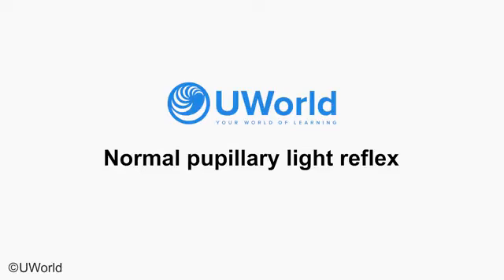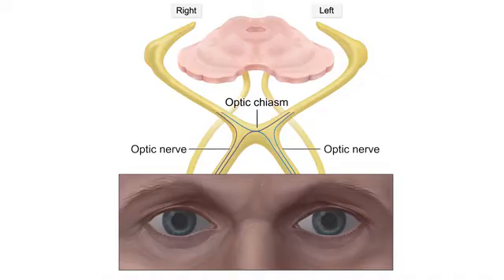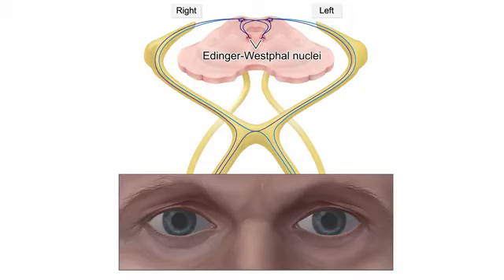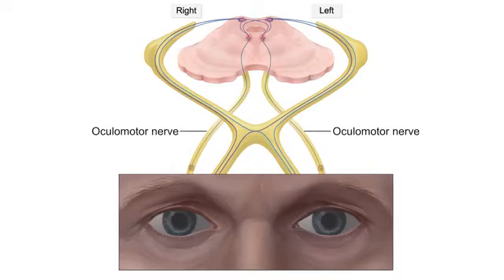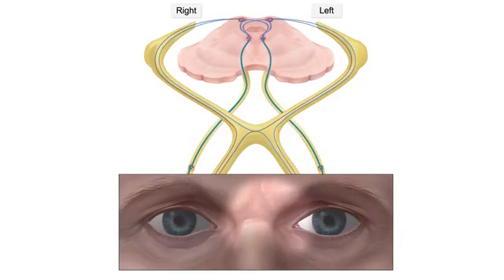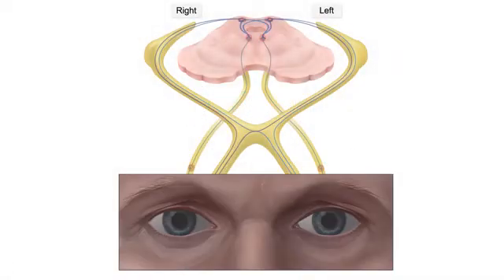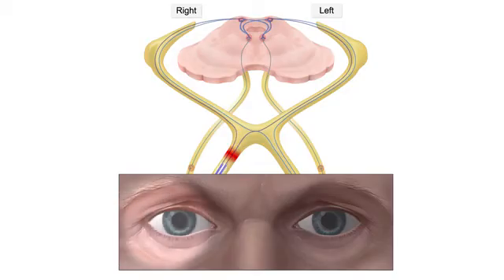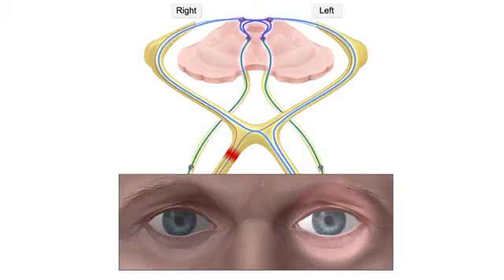Normal pupillary light reflex